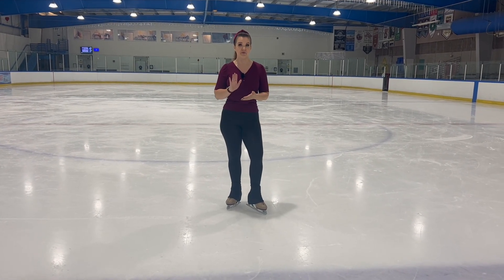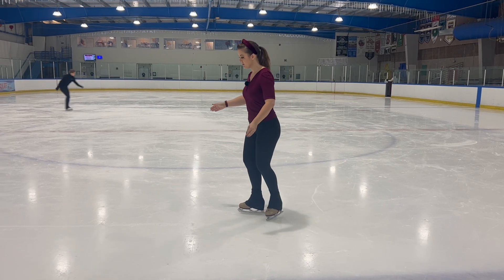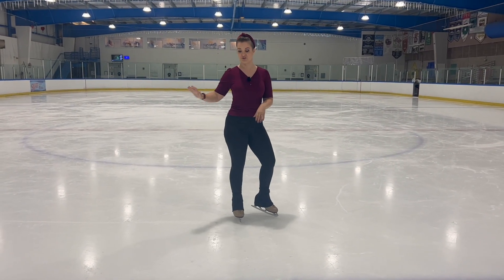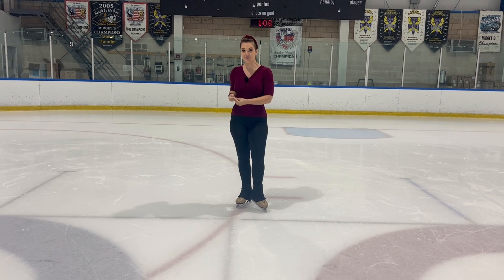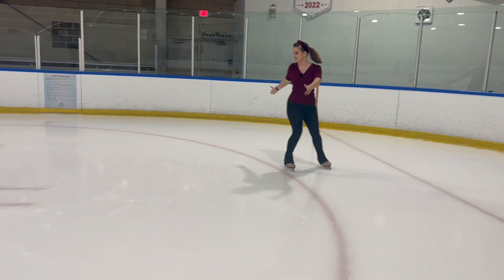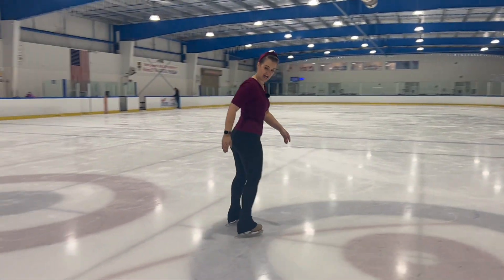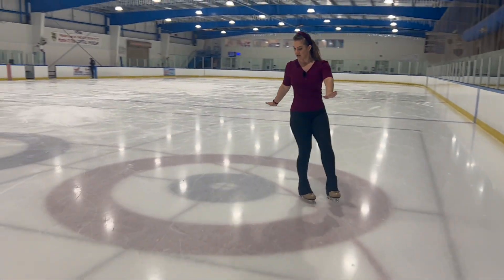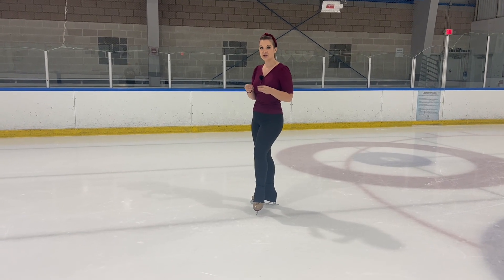How To Do A Euler Jump / Half Loop Jump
Hello Skaters!  Today I am bringing you a tutorial for the Euler Jump, also known as a Half Loop Jump.  This is a great jump to add to your footwork or use as a transition jump in jump combos.  I hope you enjoy this tutorial!